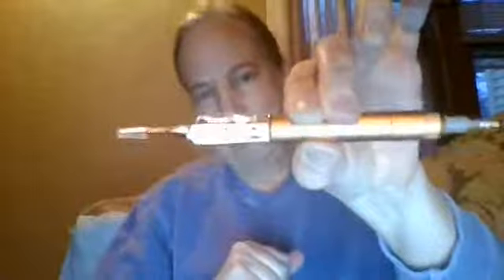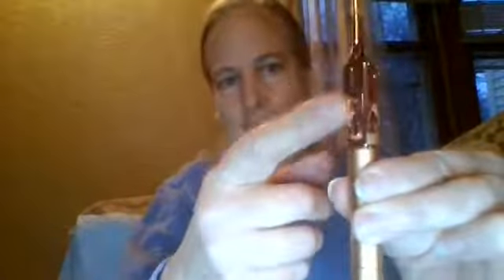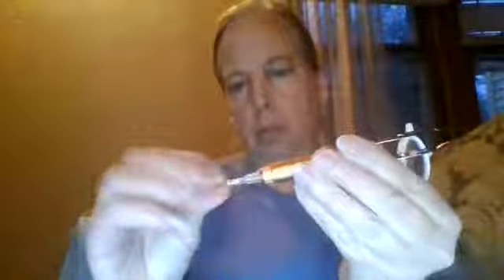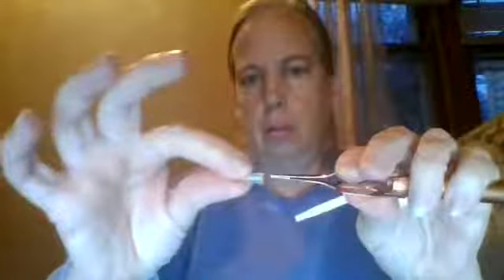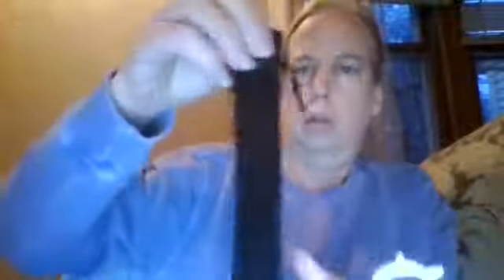New Diamond Art Painting Drill Pen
Check out this diamond art drill pen! So unique, useful, multi-functional, and fun.